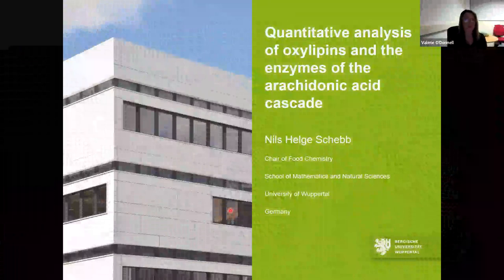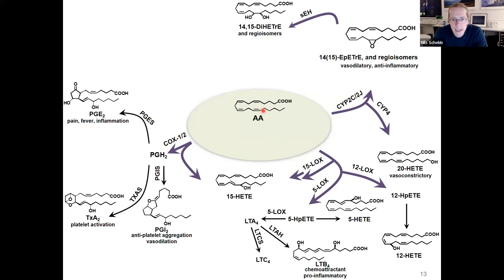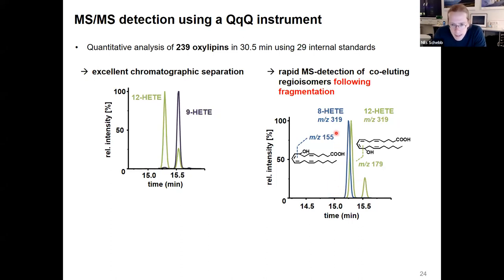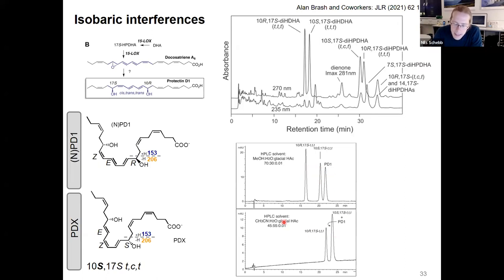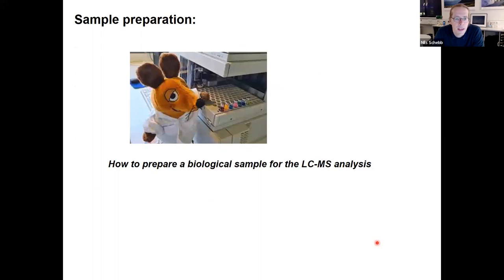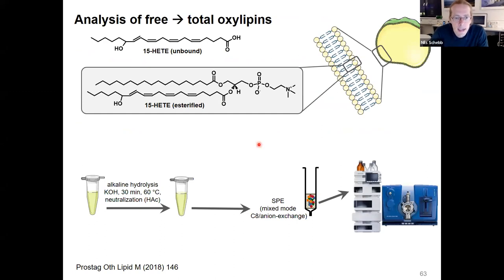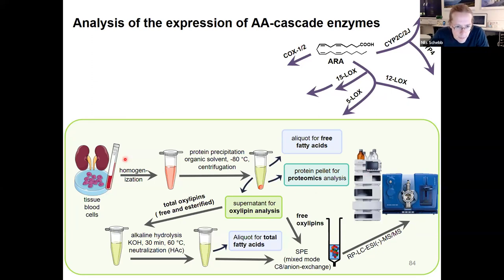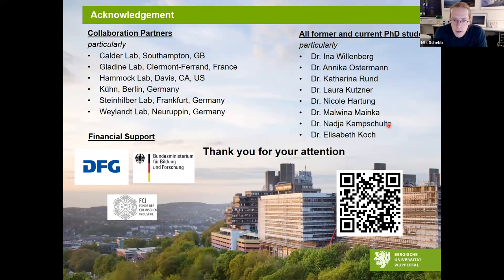LIPID MAPS Webinar - Prof Nils Schebb - 28th November 2023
A LIPIDMAPS Webinar hosted by Val O'Donnell with guest speaker Nils Schebb
Quantitative analysis of oxylipins and the enzymes of the arachidonic acid cascade
Series 5
Timestamps:
• 0:00:00 Adverts
• 0:00:18 Introduction
• 0:02:55 Presentation
• 0:43:45 Q&A